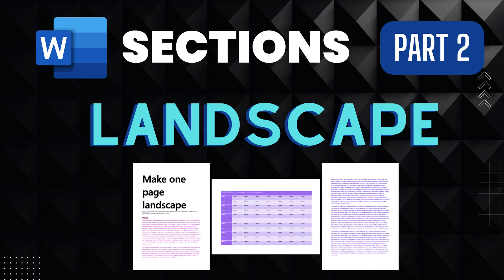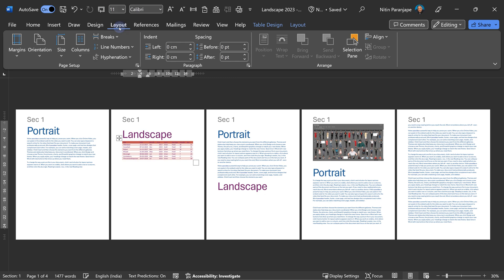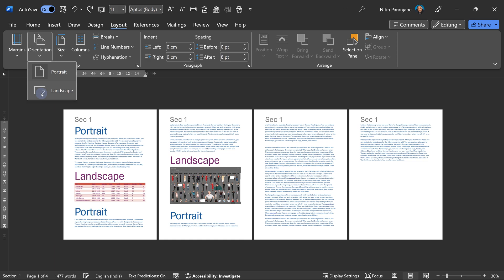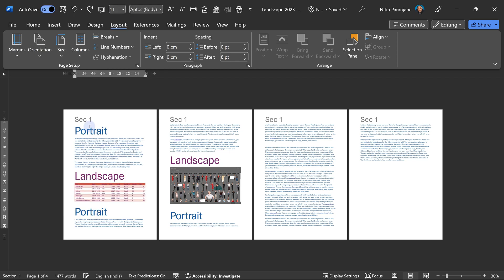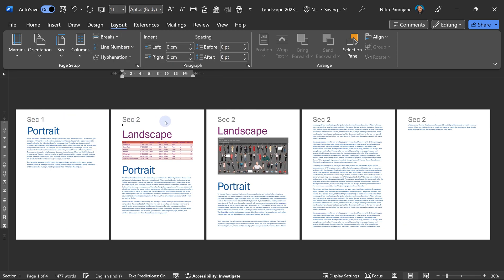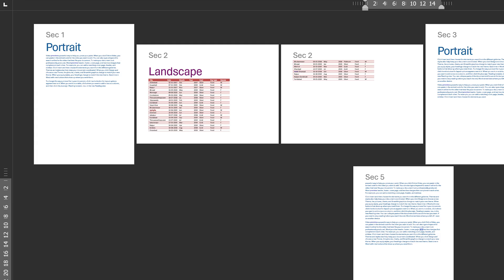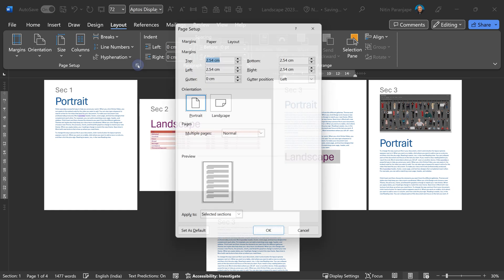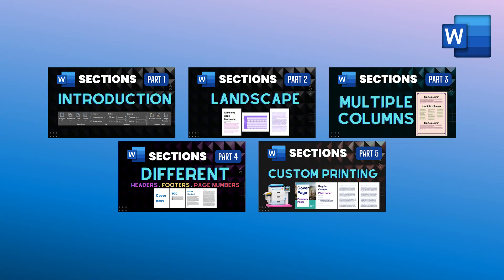Word Sections - Part 2 - Make any page landscape - Custom Page Layout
Learn how to make any page (or pages) landscape.
Add new section above and below the page.
Orientation can be changed for a section - not a page.
Once you understand this concept, you have full flexibility and control of any type of custom layout. Have a look.

Efficiency Best Practices for Microsoft 365
130 best practices everyone must know